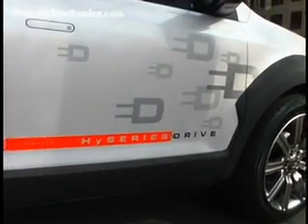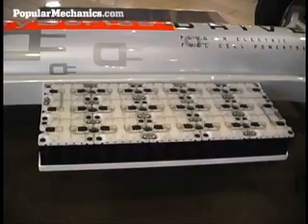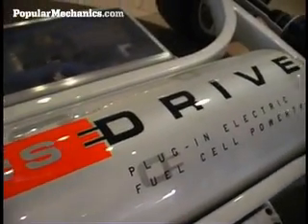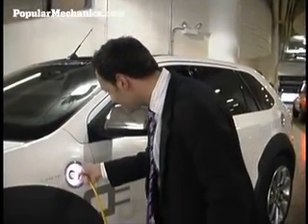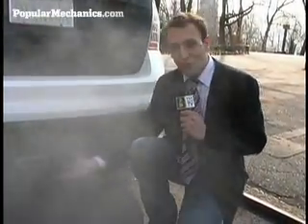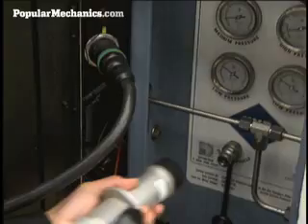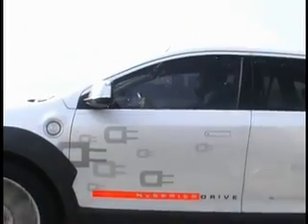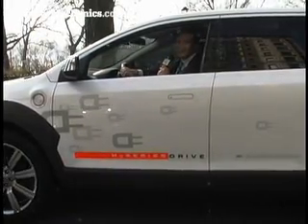Ford's Hydrogen-Powered, Plug-In Hybrid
We took a spin yesterday in the Ford HySeries Edge, the world's first working plug-in, fuel-cell, hydrogen-powered car, which the Detroit automaker plans to show off as a concept at the New York auto show tomorrow. Though wafting zero-emissions exhaust in our face taught us plenty as to the realities of a hydrogen-powered automotive experience, what really made our test special was actually being able to drive a car running on advanced hydrogen fuel-cell technology that can power itself with a 336-volt battery pack.

Everything from the World of Popular
Mechanics: